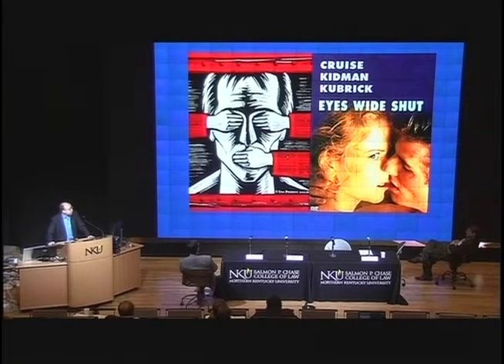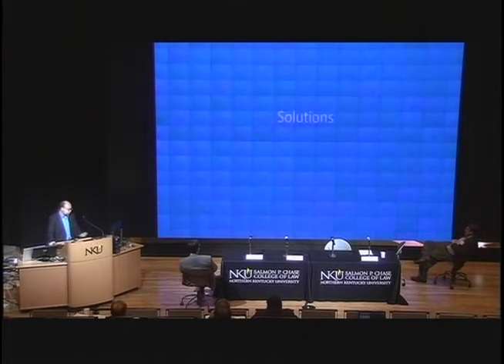1.5.6 Peter Yu - Region Codes and Territorial Mess.mov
This video series is made available from the Northern Kentucky University Law Review Symposium in conjunction with the NKU Chase Law & Informatics Institute. This collection of materials from the March1-2, 2012 provides a permanent collection of the exceptional presentations provided by the participants.
This video features Peter Yu on the topic of "Region Codes and Territorial Mess". From the program abstract:

"Region Codes and Territorial Mess"
Presented by Peter Yu

This presentation criticizes the introduction of region codes. Using DVD region codes as an illustration, the article explains why these codes do not provide effective protection against cross-border infringement. It further outlines the various unintended consequences the codes have created, which range from inconvenience to intrusion on cultural rights. The presentation concludes with some thoughts on the extension of region codes to other areas, such as cloud computing.

About the NKU Chase law & Informatics Institute:

Formed in August 2011, the NKU Chase Law & Informatics Institute provides a critical interdisciplinary approach to the study, research, scholarship, and practical application of informatics, focusing on the regulation and utilization of information -- including its creation, acquisition, aggregation, security, manipulation and exploitation -- across all fields, such as intellectual property law, privacy law, evidence (regulating government and the police), health law, business law, and international law. Through academic and business partnerships, the Law & Informatics Institute will address the growing issues of law, ethics, security and privacy in the global, digital age.